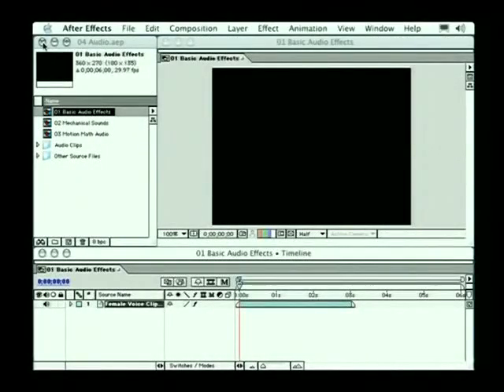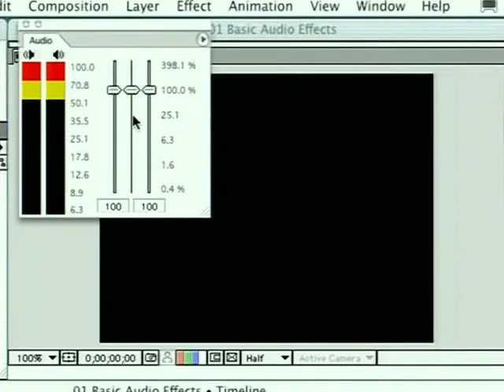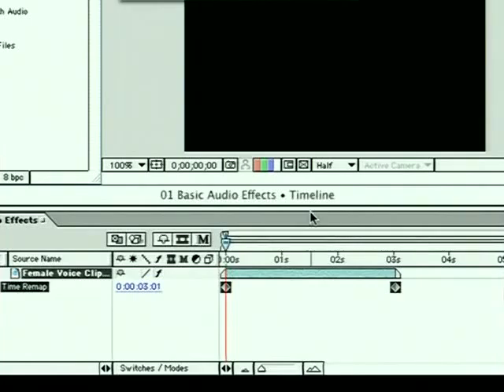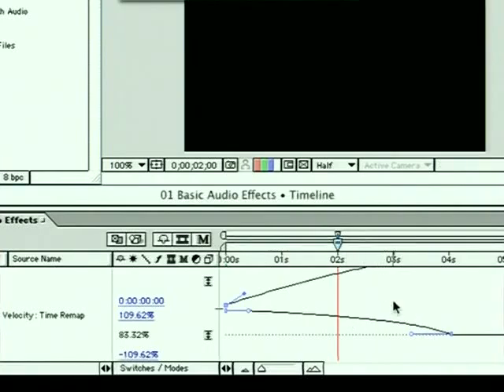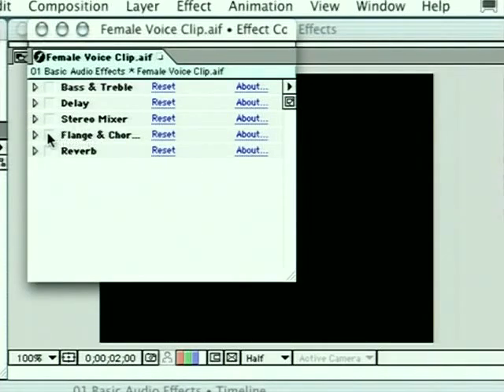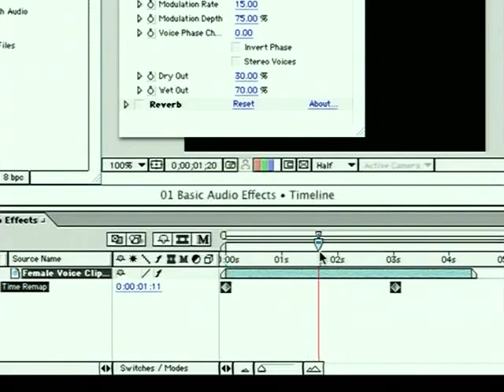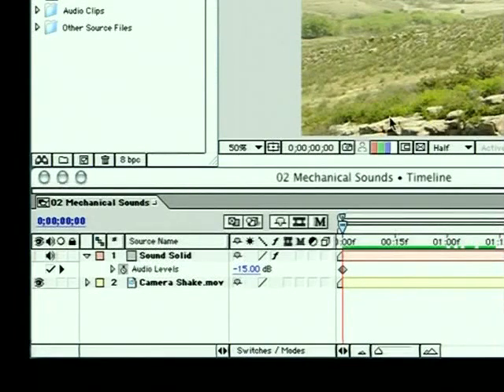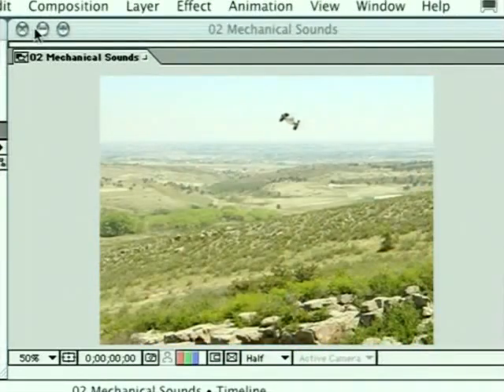تعليم افتر افكت احترافي - توتال تريننج - الاسطوانه الثالثة عشر - الدرس الثاني